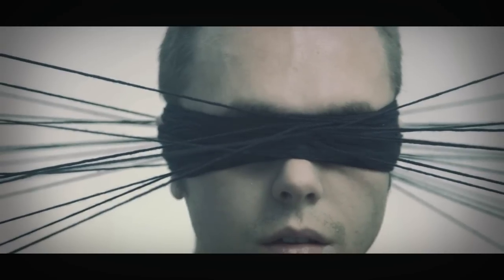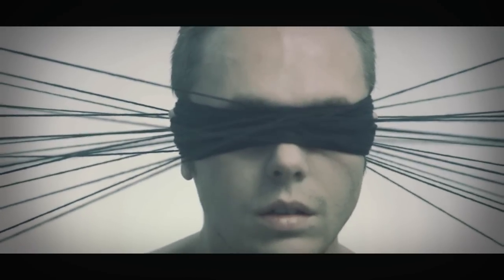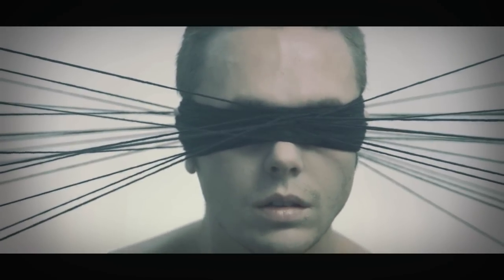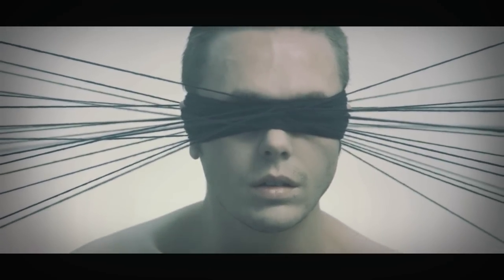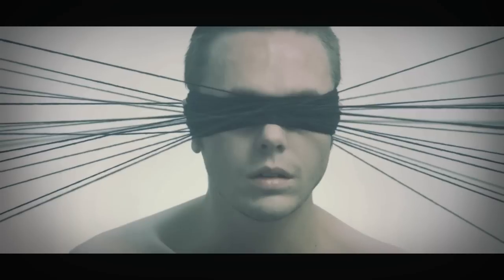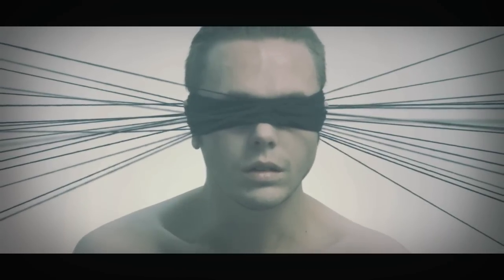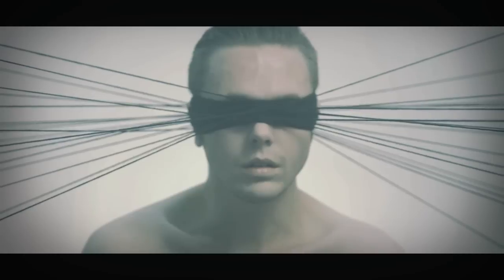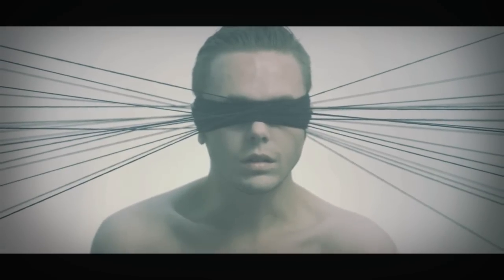Needle and a String - HEIÐRIK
Heiðrik - Needle and a String 2011
From his upcoming album Monster

Lights and camera: Bjarni Lamhauge
Set design: Högni Egholm Magnussen